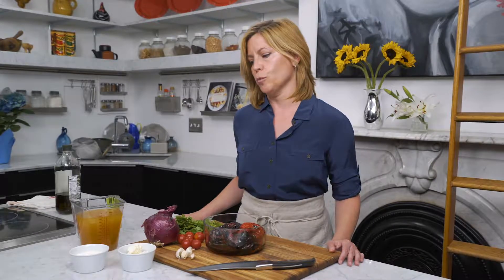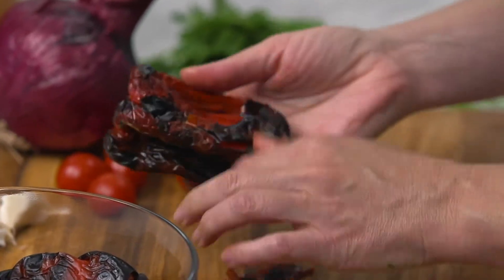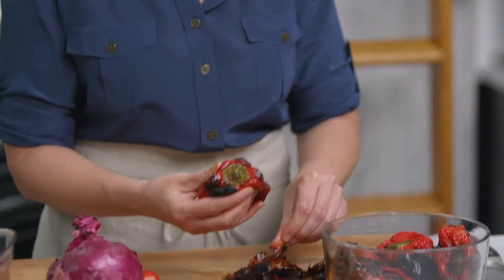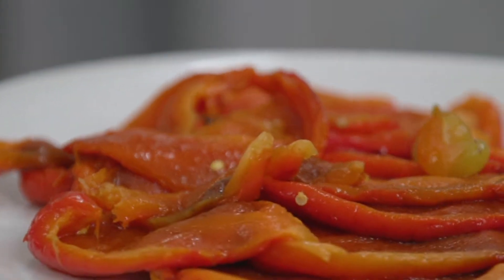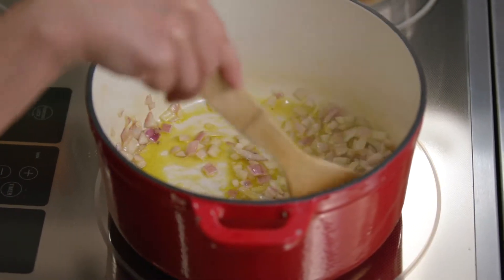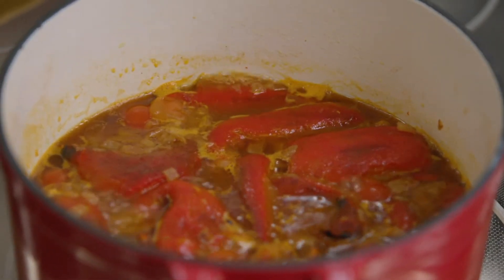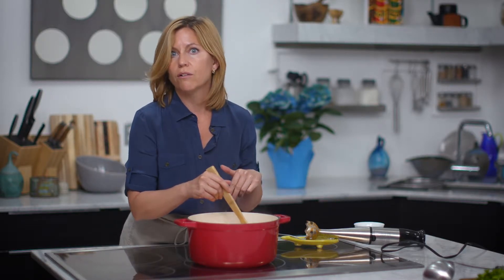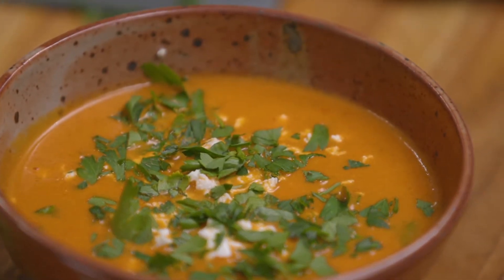Feast TV: Roasted Red Pepper Soup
Make the most of your farmers' market haul with this super easy soup from Feast TV host Cat Neville.